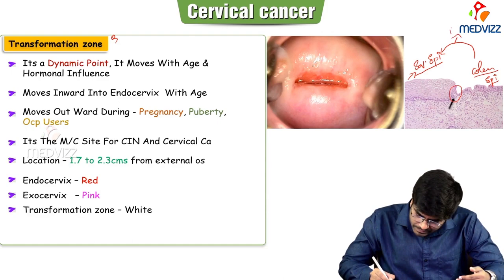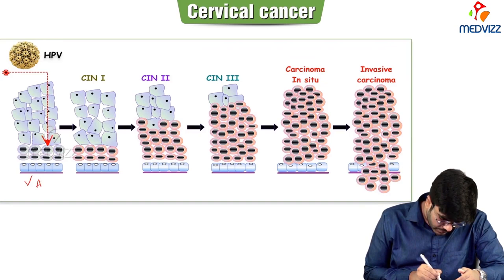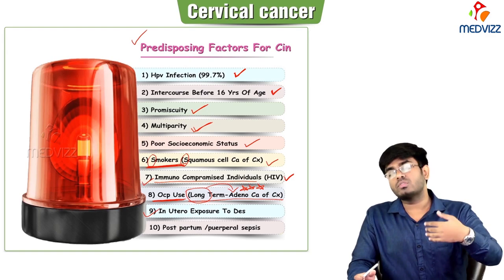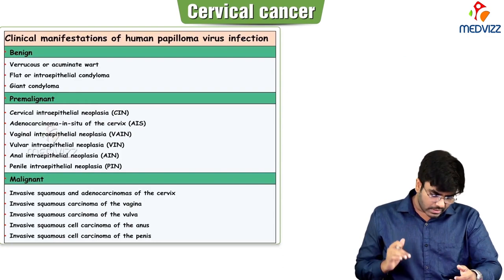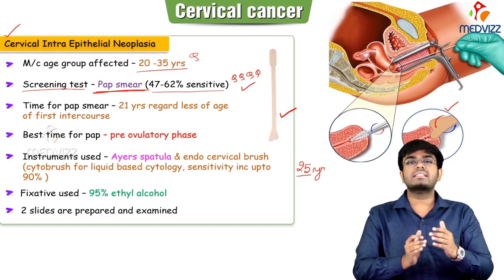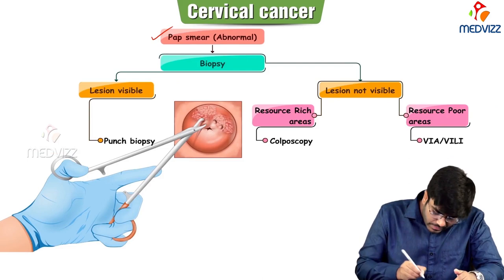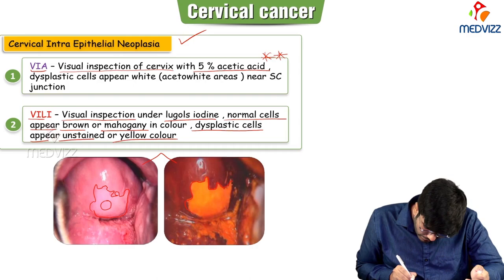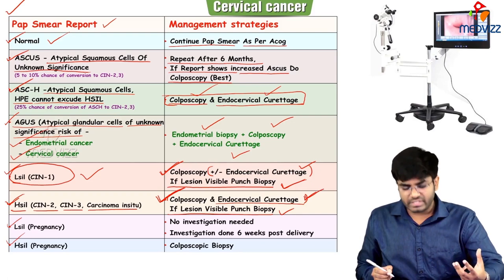Gynaecological Cancers - 𝗖𝗲𝗿𝘃𝗶𝗰𝗮𝗹, 𝗢𝘃𝗮𝗿𝗶𝗮𝗻, and 𝗘𝗻𝗱𝗼𝗺𝗲𝘁𝗿𝗶𝗮𝗹 || OBG Version 2.0 || Medvizz App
Gynaecological Cancers Everything you need to know || OBS & GYNE Version 2.O By Dr Sree Teja

𝗚𝘆𝗻𝗲𝗰𝗼𝗹𝗼𝗴𝗶𝗰 𝗰𝗮𝗻𝗰𝗲𝗿 is any cancer that starts in a woman’s reproductive organs. Cancer is always named for the part of the body where it starts. Gynecologic cancers begin in different places within a woman’s pelvis, which is the area below the stomach and in between the hip bones.
Types of Gynecologic Cancer

    𝗖𝗲𝗿𝘃𝗶𝗰𝗮𝗹 𝗰𝗮𝗻𝗰𝗲𝗿 begins in the cervix, which is the lower, narrow end of the uterus. (The uterus is also called the womb.)
    𝗢𝘃𝗮𝗿𝗶𝗮𝗻 𝗰𝗮𝗻𝗰𝗲𝗿 begins in the ovaries, which are located on each side of the uterus.
    𝗨𝘁𝗲𝗿𝗶𝗻𝗲 𝗰𝗮𝗻𝗰𝗲𝗿 begins in the uterus, the pear-shaped organ in a woman’s pelvis where the baby grows when she is pregnant.
    𝗩𝗮𝗴𝗶𝗻𝗮𝗹 𝗰𝗮𝗻𝗰𝗲𝗿 begins in the vagina, which is the hollow, tube-like channel between the bottom of the uterus and the outside of the body.
    𝗩𝘂𝗹𝘃𝗮𝗿 𝗰𝗮𝗻𝗰𝗲𝗿 begins in the vulva, the outer part of the female genital organs.

Each gynecologic cancer is unique, with different signs and symptoms, different risk factors (things that may increase your chance of getting a disease), and different prevention strategies. All women are at risk for gynecologic cancers, and risk increases with age. When gynecologic cancers are found early, treatment is most effective.